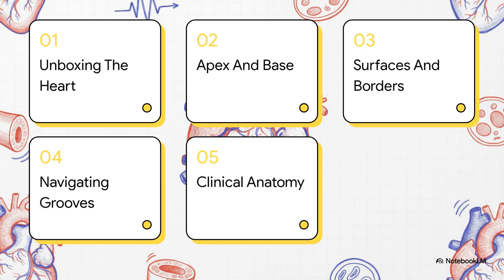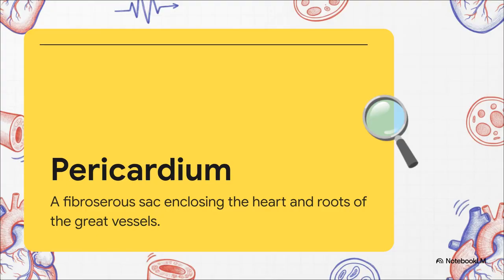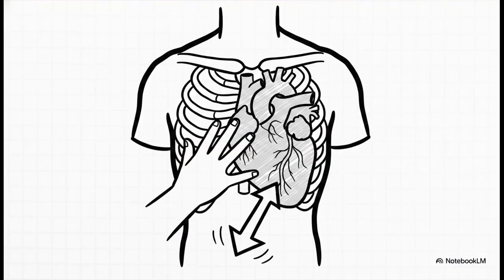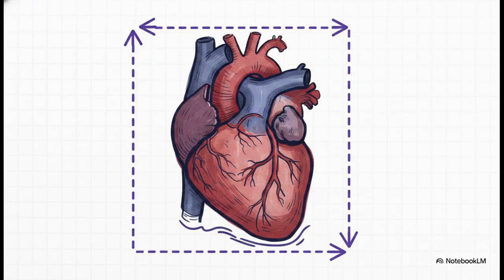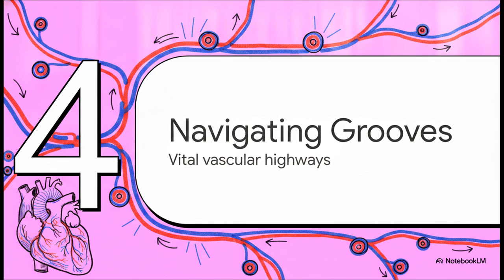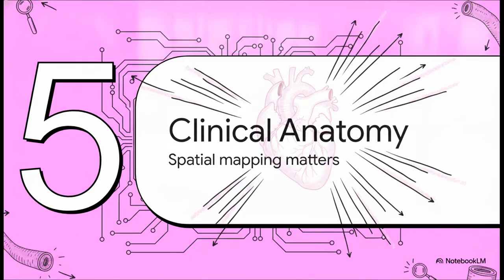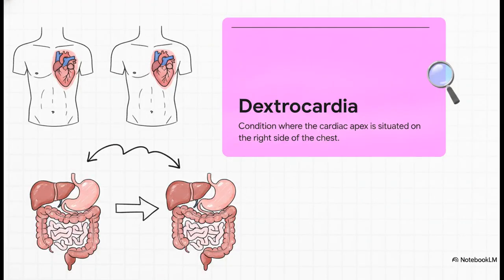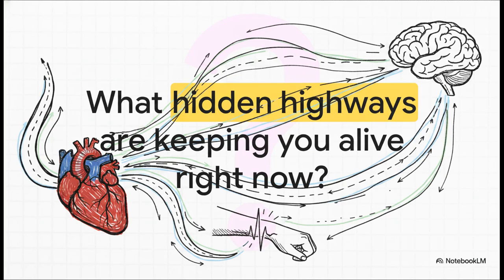Virtual Heart Dissection Create By Google Notebook LM || Source book BDC ANATOMY VOLUME 1